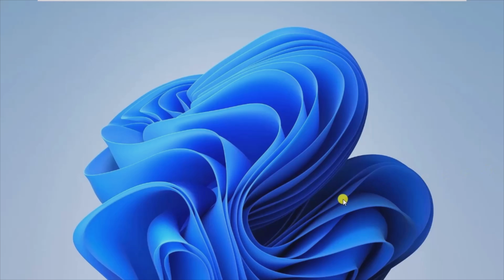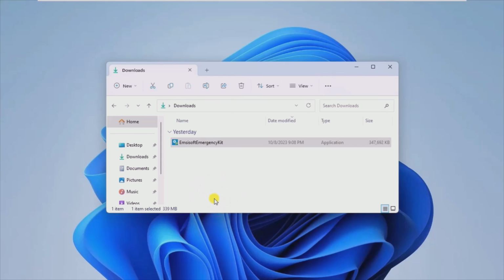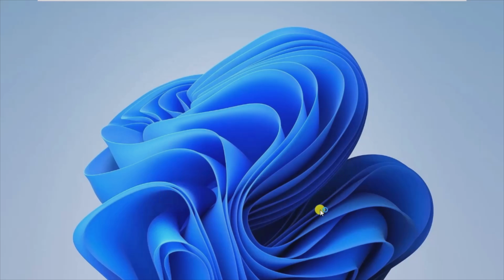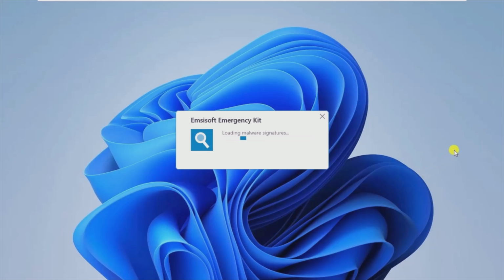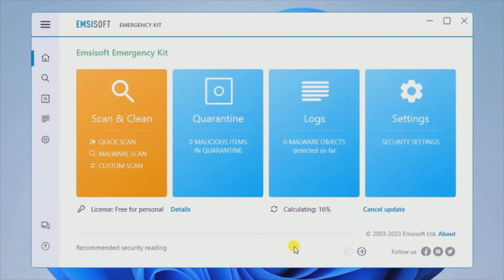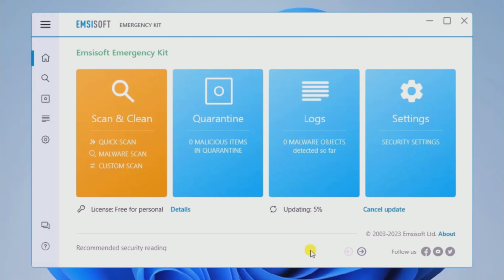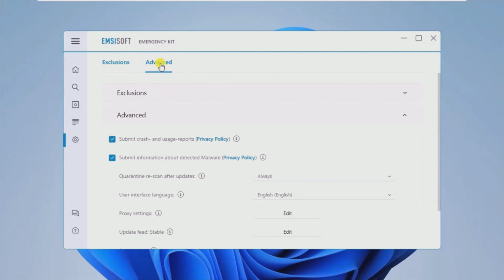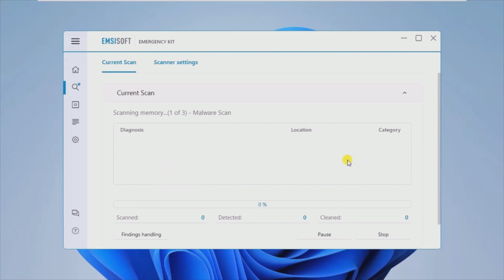Keep Your PC Safe with Emsisoft Emergency Kit 2023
Hi, today I will show you how an app called Emsisoft Emergency Kit works. Infecting your computer is one of the most frustrating problems you face. Indeed, having any of your devices infected, be it a PC, a smartphone or even a TV or console, is a nuisance, so it is better to be careful when browsing the web. Equipping your PC with an antivirus is always a good choice, and an even better solution is to pair that tool with a dedicated removal tool, effectively doubling your protection. Emsisoft Emergency Kit, while best used in critical situations, can serve as a great tool for keeping malware at bay and preventing emergencies from occurring. The app is designed to be used immediately when the user suspects that their PC has suffered a malware infection. To help you with this, the app is easy to use and shows you everything right away from the main interface: you can start a scan and clean your PC right after starting it. Quick Scan does a good job of scanning the user's active programs and checking for traces of malware. Minor malware is usually found this way. In the case of a more virulent infection, the Malware Scan feature will scan all places often infected by malware. Users can also choose to have the app perform a custom malware scan: you can alternate between scanning for active rootkits, scanning your PC's memory, and so on. Scanning of email data files and NTFS alternate data streams is also possible. Anything even remotely suspicious will be quarantined, and there you can see everything at a glance – you can select to flag and restore a file when you know it's a false positive. While quarantined items can't harm your PC, you can still delete them. Emsisoft Emergency Kit is a useful app to have when you want to make sure your PC stays protected: prevention is better than cure, and periodic quick scans will keep your PC safe.